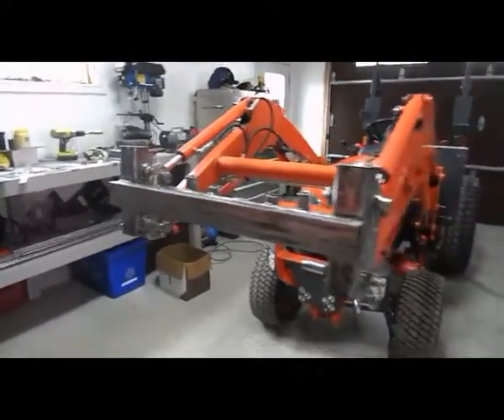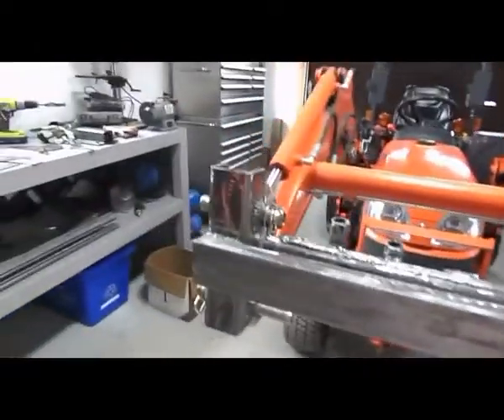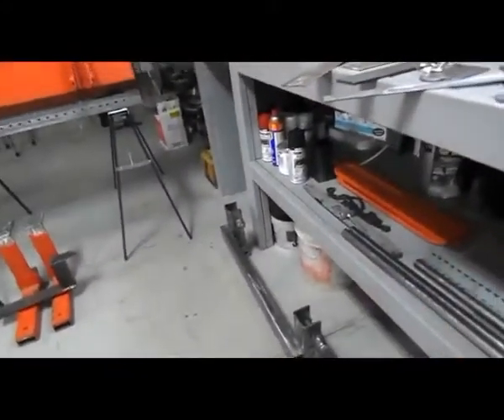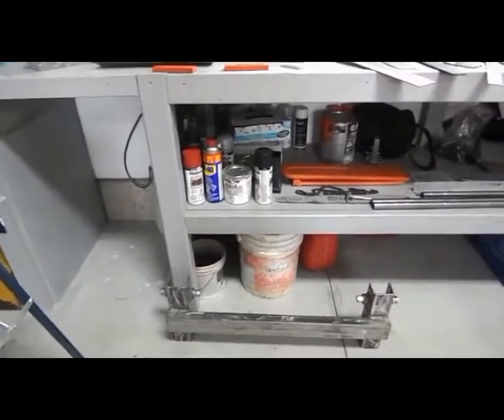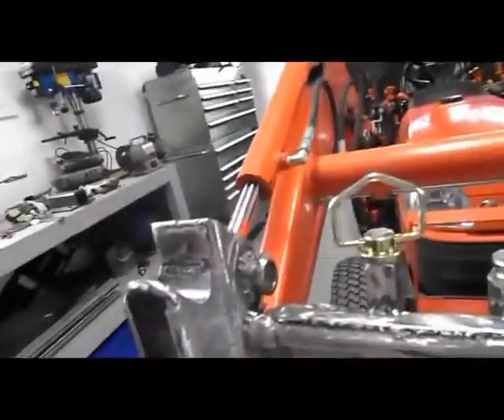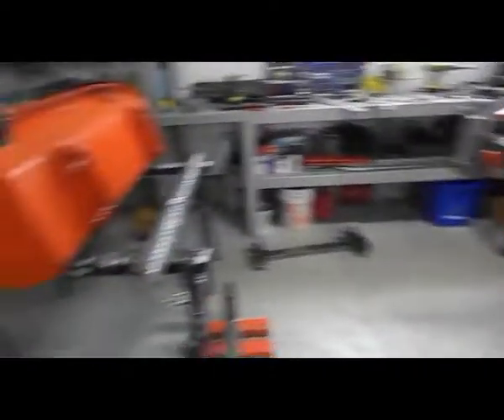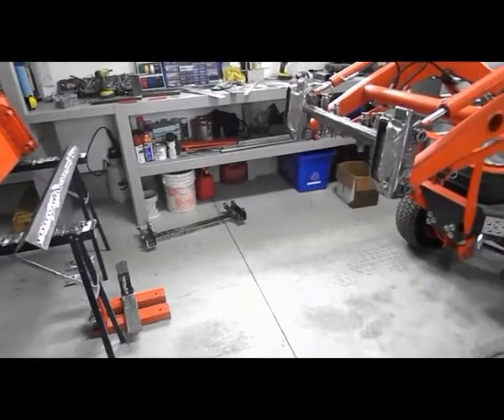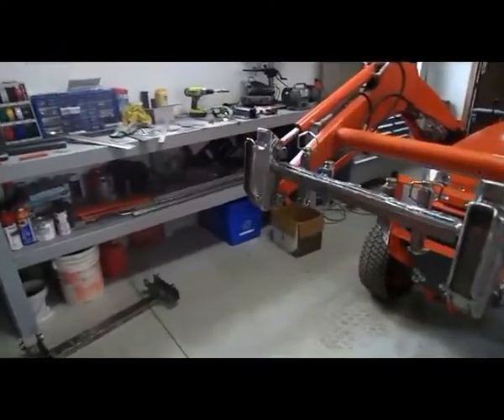Kubota B2620 - Making of Quick Attach Brackets – 10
Finish Quick Attach with a few extra options :)